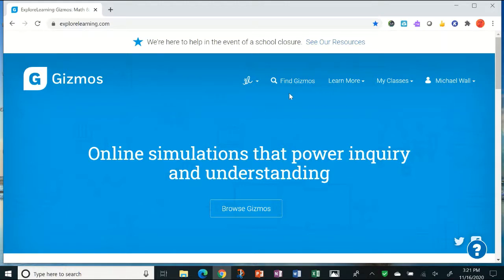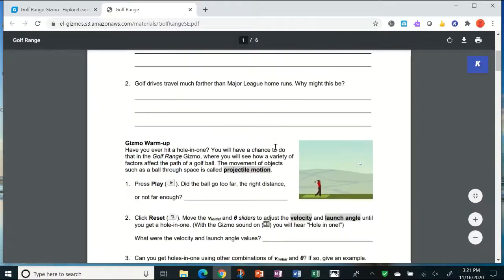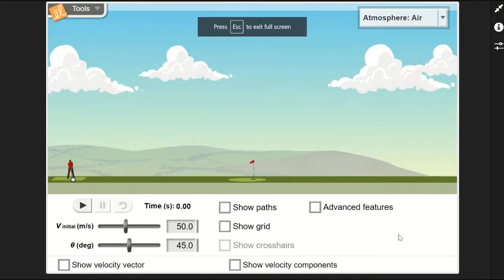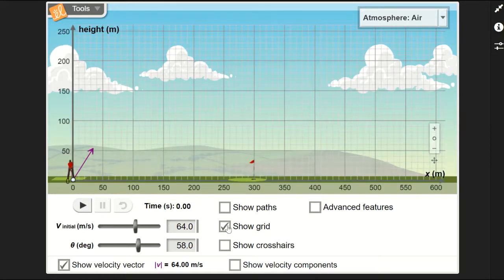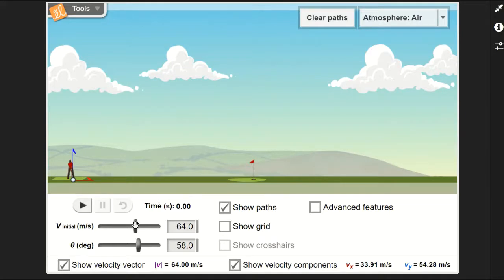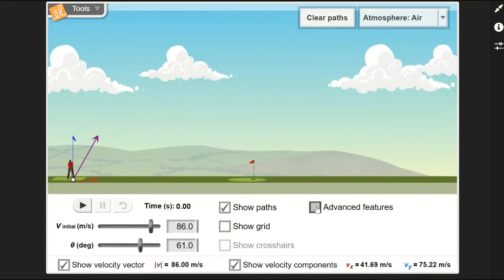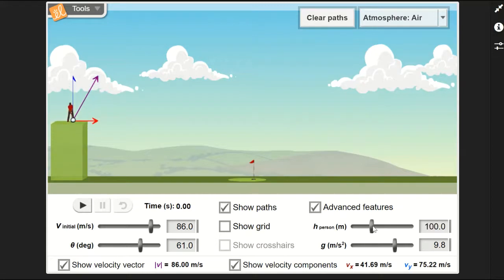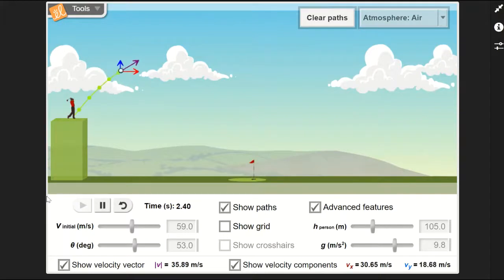Instructions for the Golf Range Gizmo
Here are the instructions for the Golf Range Gizmo.